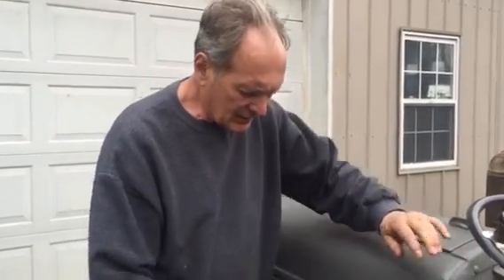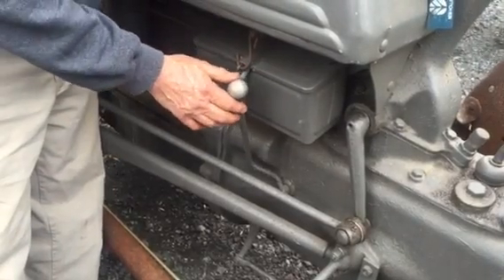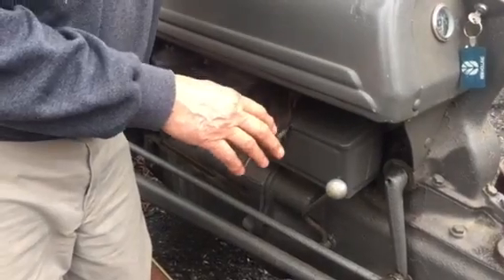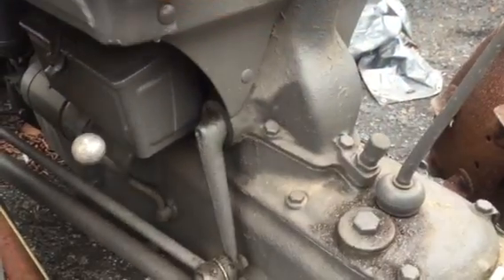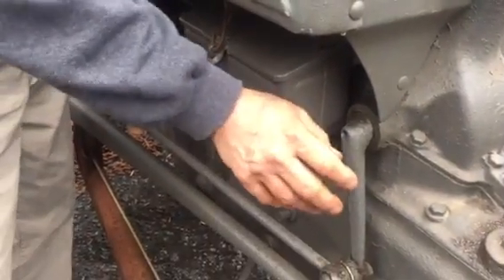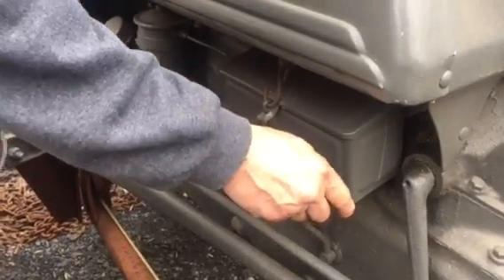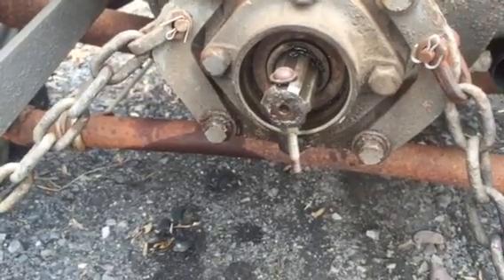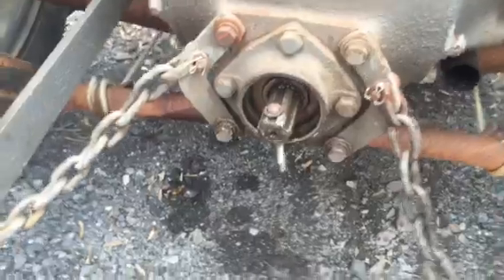Sherman transmission- determining a Step-up or a Step-down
How to shift the Sherman Step-up or Step-down trans and be able to determine which type it is.